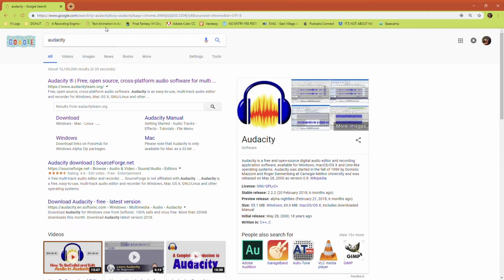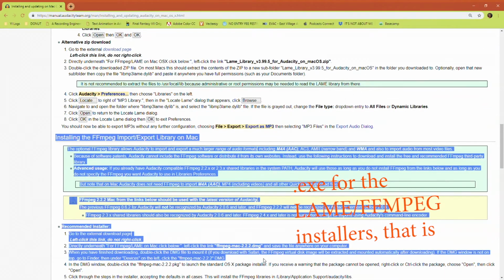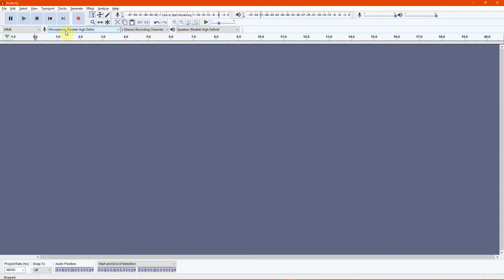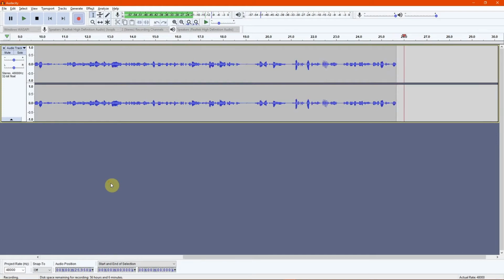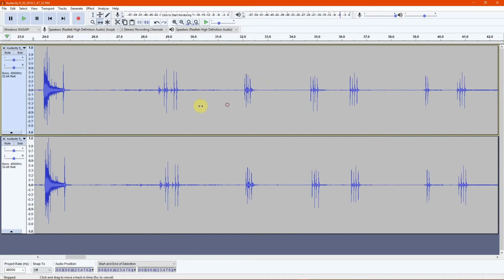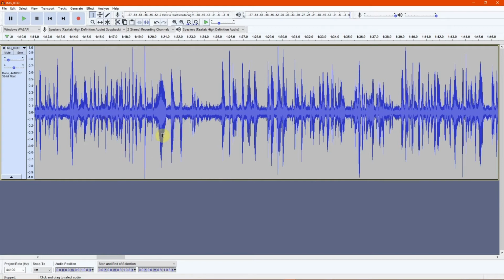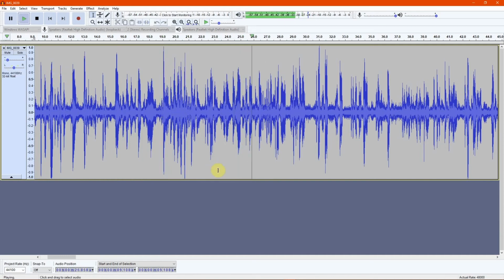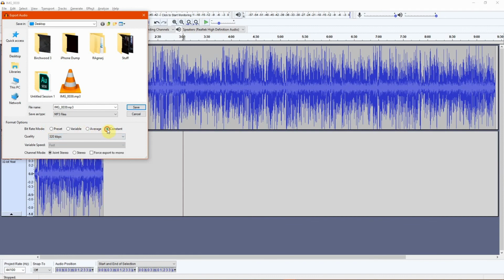iPhone + Skype + Audacity EZ Podcast Tutorial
Beginner-friendly tutorial on how to record a podcast over Skype with minimal tech.